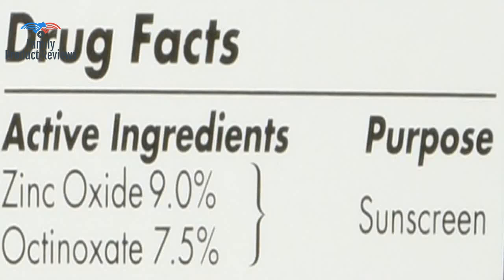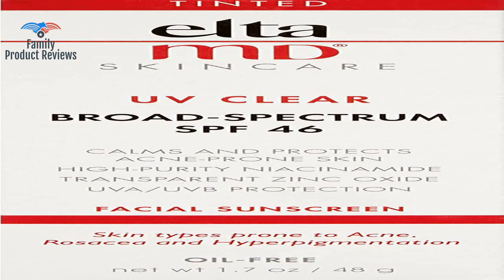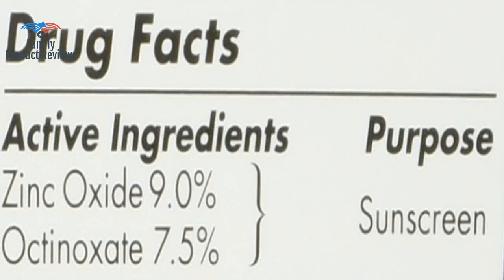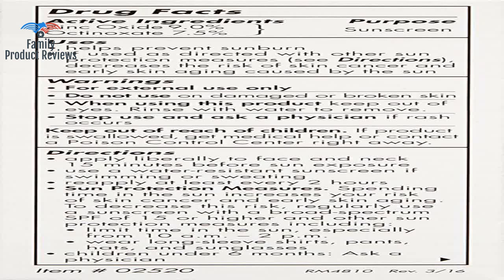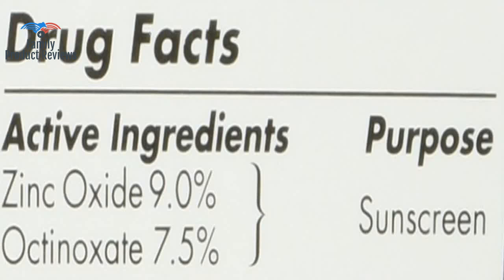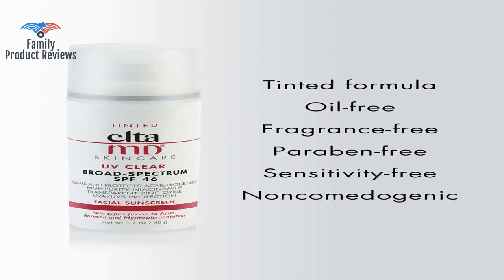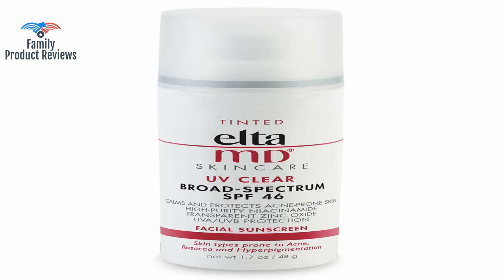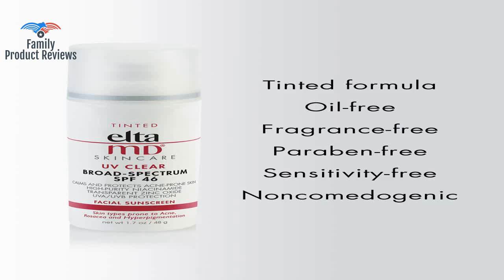Australian Gold Botanical Sunscreen Tinted Face Mineral Lotion Broad Spectrum Water Resistant SPF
Eco Conscious Formulation: Designed to be Oxybenzone Free Paraben Free Phthalate Free PABA Free Petrolatum Free SLS sulfate Free Dye Free and Oil Free UVA/UVB Broad Spectrum Protection - Water Resistant 80 minutes Hypoallergenic; Dermatologist and Pediatrician Tested; Not tested on animals Mineral Sunscreen: Titanium Dioxide and Zinc Oxide provide a non-chemical sunscreen with a powder-like matte finish thats never greasy Australian Botanicals: Kakadu Plum Eucalyptus and Red Algae form a unique combination of antioxidant rich botanicals Fragrance Free: for use on even the most delicate skin. Children under 6 months: Ask a doctor613